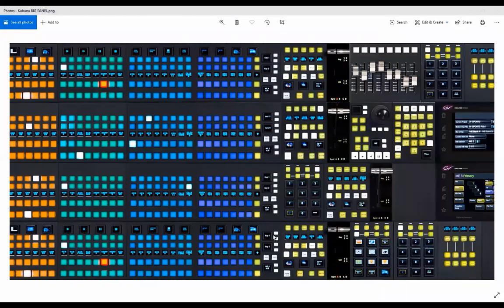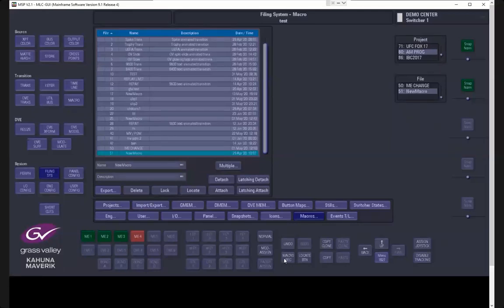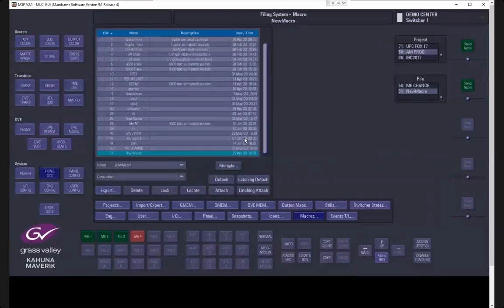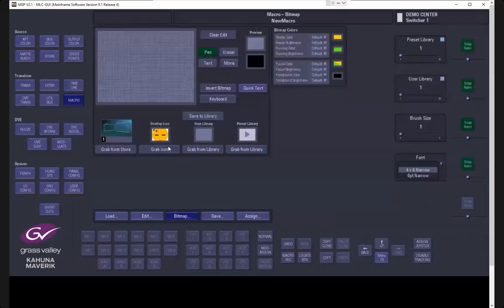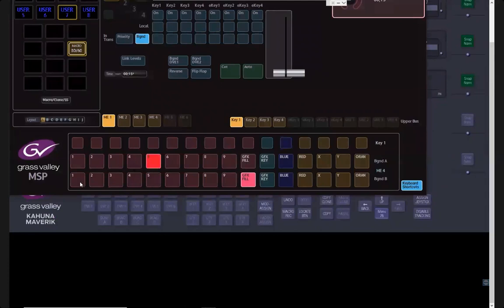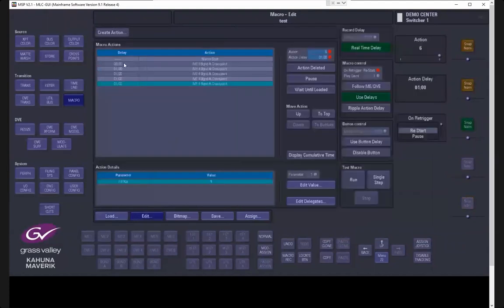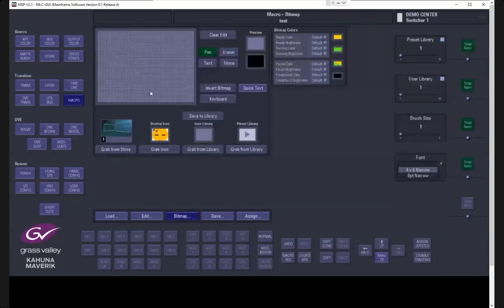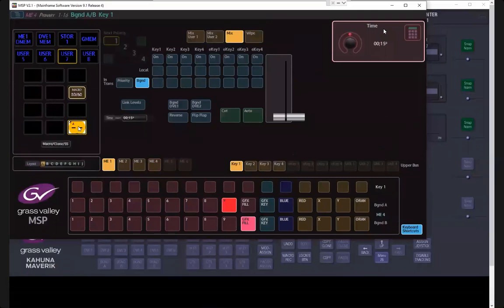GV Kahuna Maverik Macros